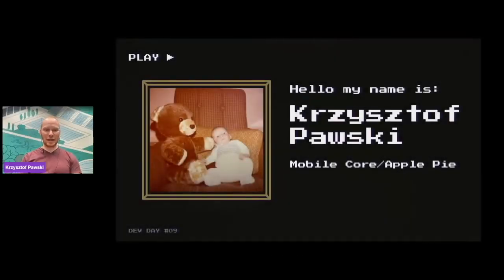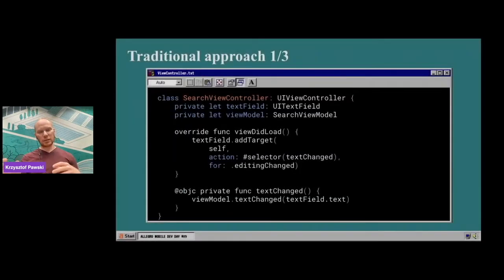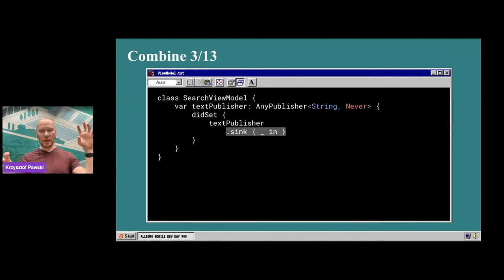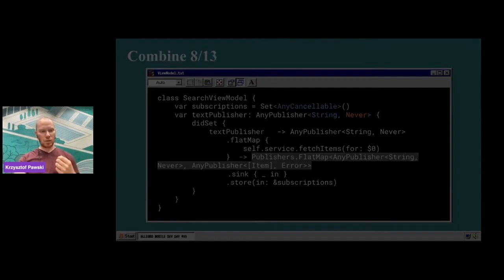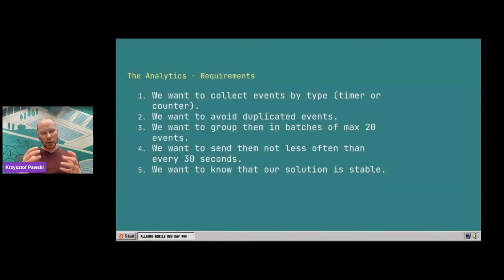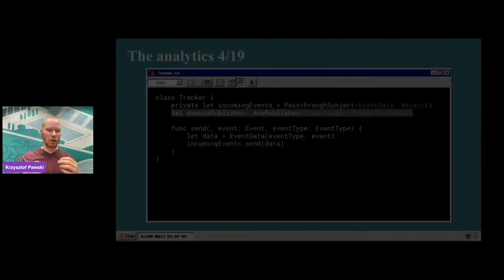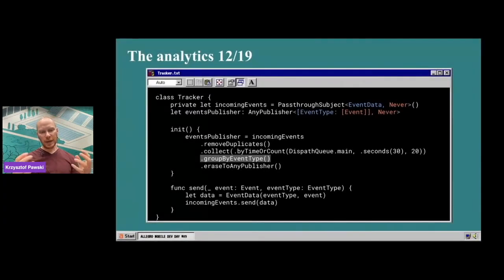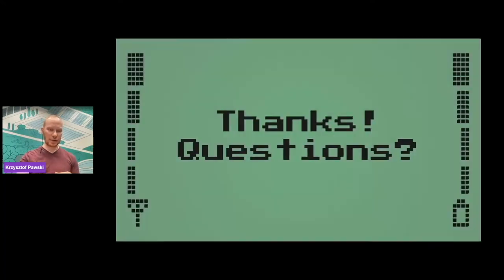Mobile Dev Day #09: Krzysztof Pawski - Combine Tales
One might think that Combine is not needed nowadays when we have Modern Concurrency in Swift. Well, that's not true. These technologies should be used in different cases. During this presentation, we'll present the basics of Combine and show you how to use it in two real-life scenarios.

Mobile DevDay is an internal Allegro event dedicated to mobile technologies.